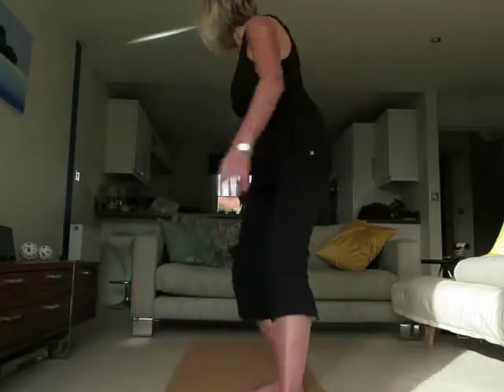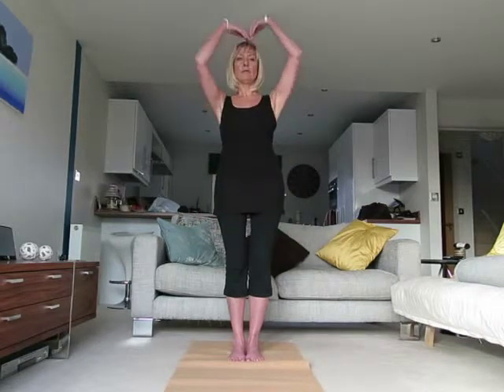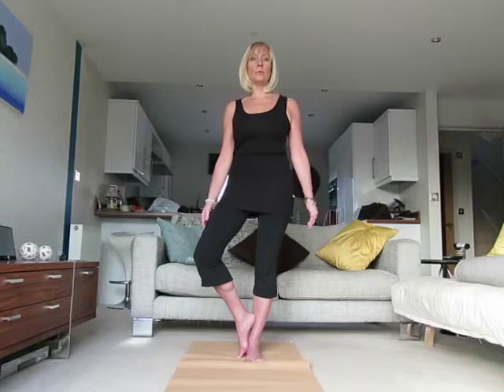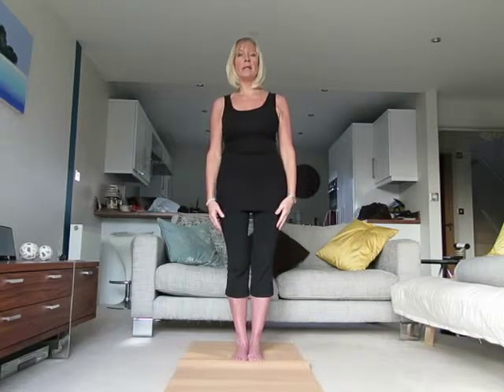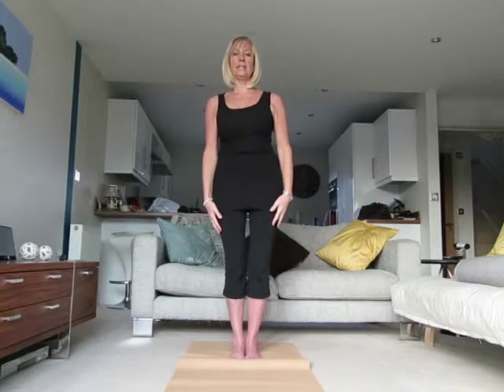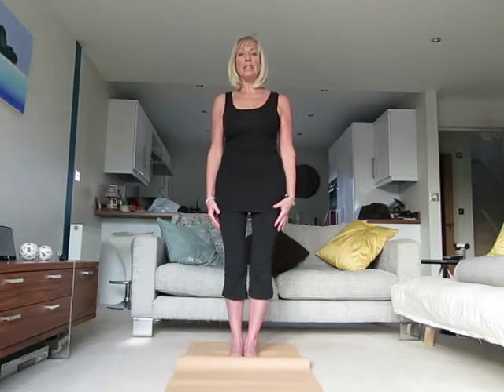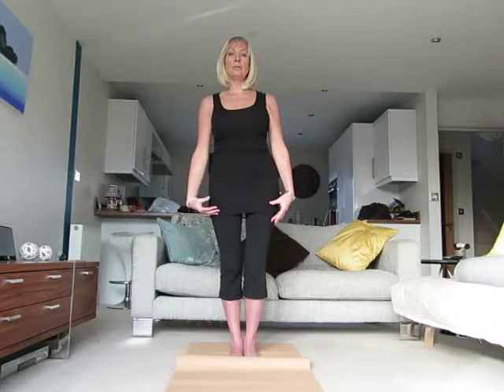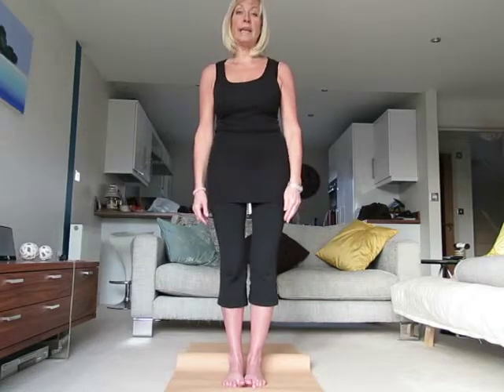yoga4writers: Basic Standing & Balance Postures (Mountain, Tree & Eagle)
Three basic yoga postures - Mountain (Tadasana), Tree (Vrksasana) & Eagle (Garudasana) with Sally Peters.